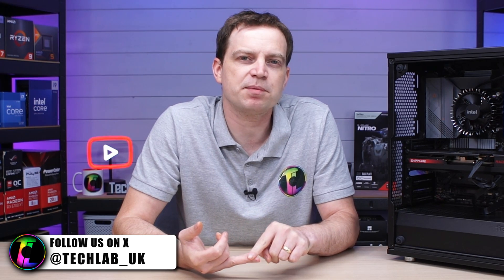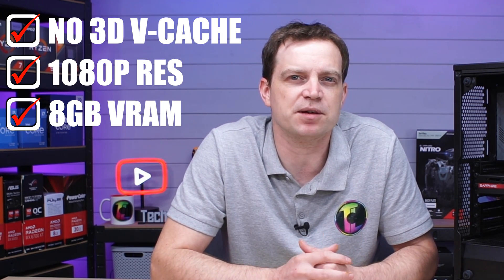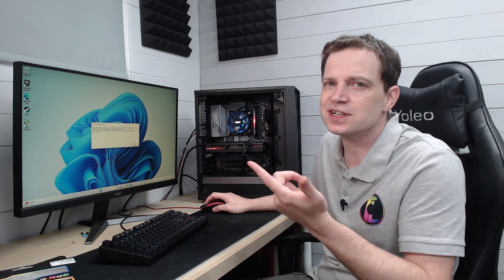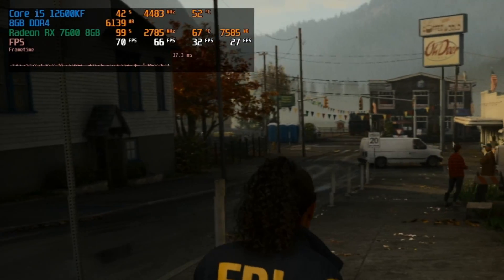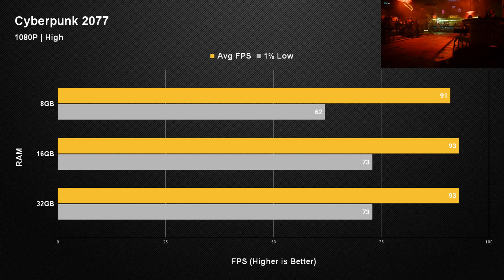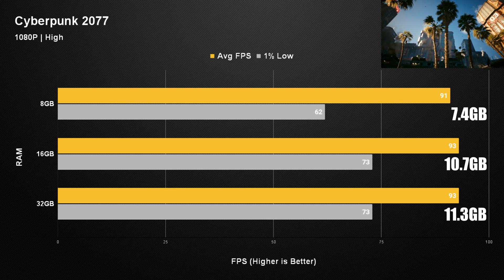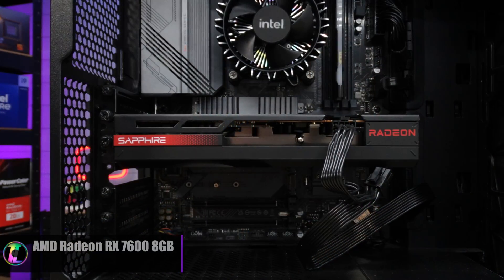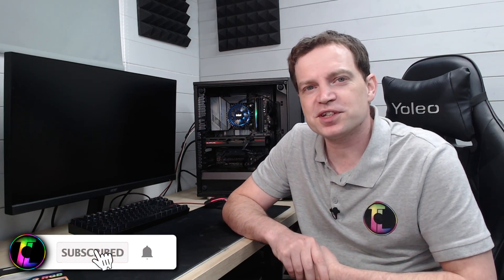Retesting how much RAM you need for gaming your way!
In today’s video we do a follow up to our recent “How much RAM do you need for gaming?” video but this time running the tests again on a lower spec system.  A system and configuration you suggested we use, will it make any difference at all though?  Let’s find out.

System Specifications
- CPU: Intel Core i5 12600KF
- MB: Gigabyte B660 Gaming X DDR4
- GPU: AMD Radeon RX 7600 8GB

- Intel Core i5 12600KF
- Gigabyte B660 Gaming X
- AMD Radeon RX 7600 8GB